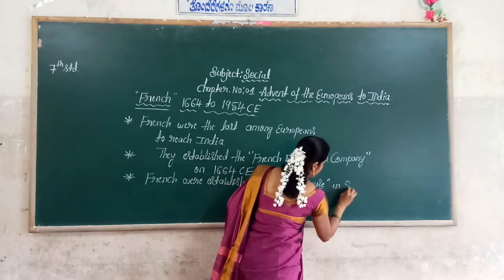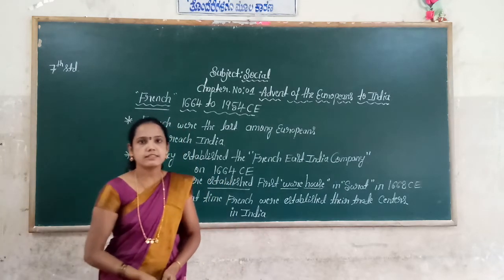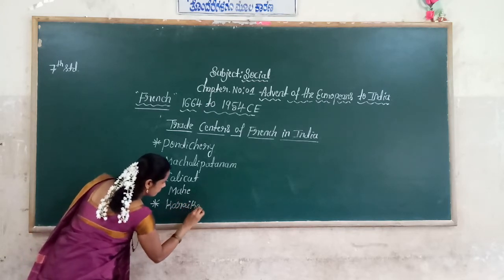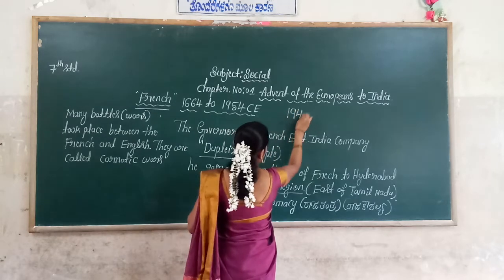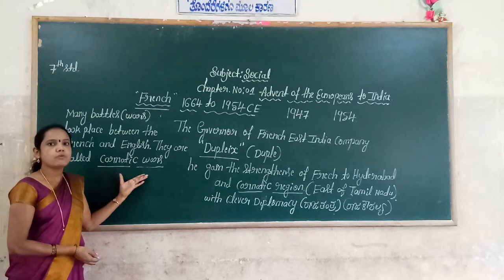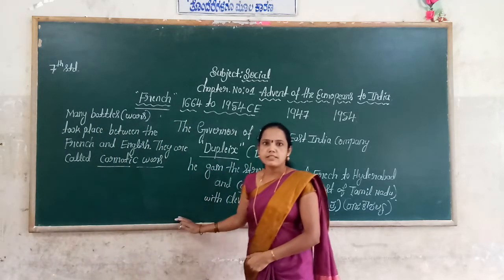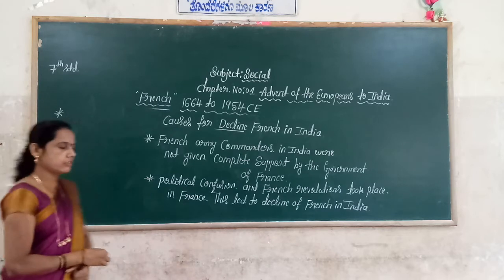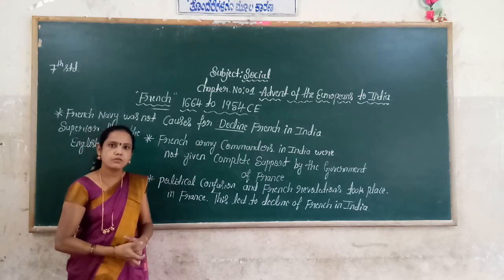7th Social Advent of the Europeans to India class by chandramathi 2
7th Social Advent of the Europeans to India class by chandramathi 2